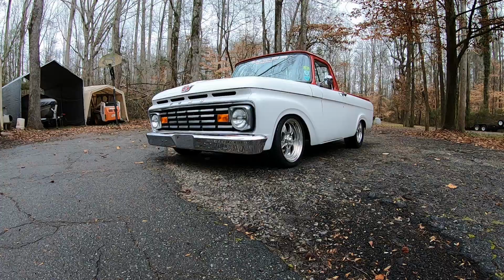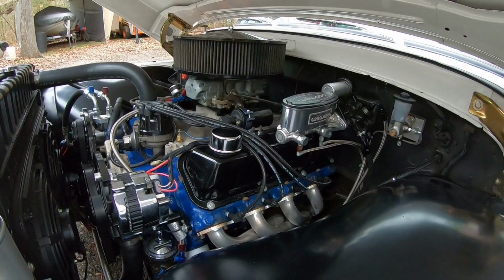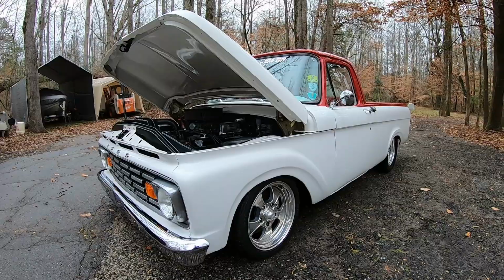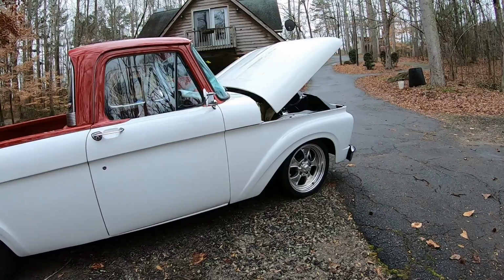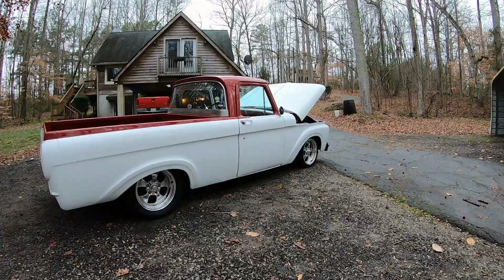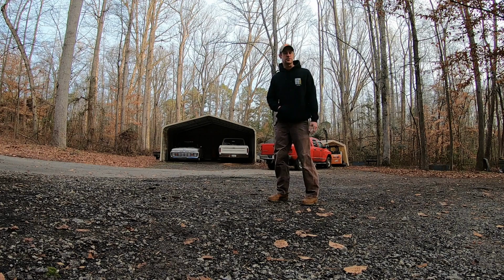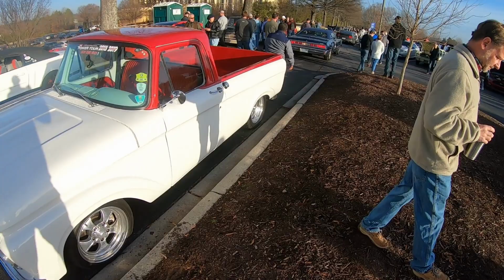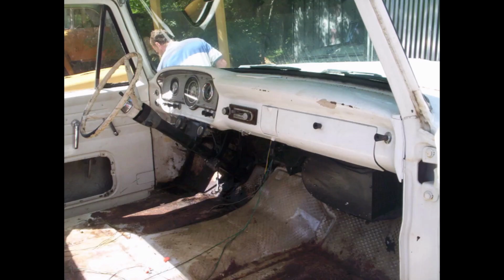Big Block F100 Unibody Truck Walk Around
Walk around video of my 63' Unibody F100. Old pictures of the truck at the end of the video.